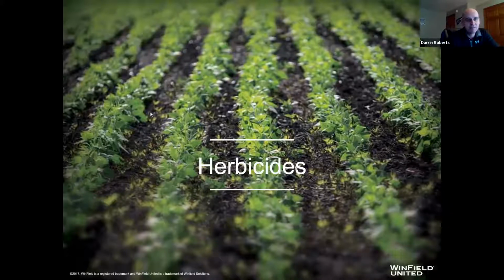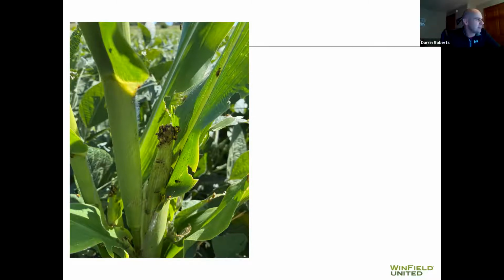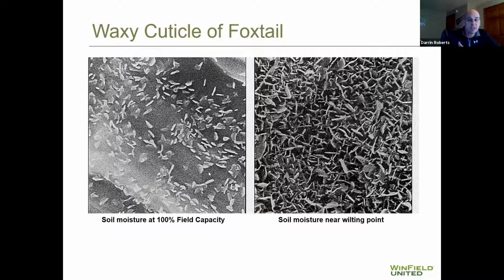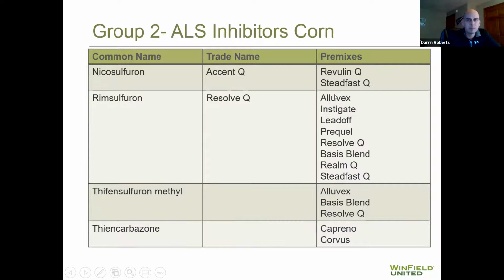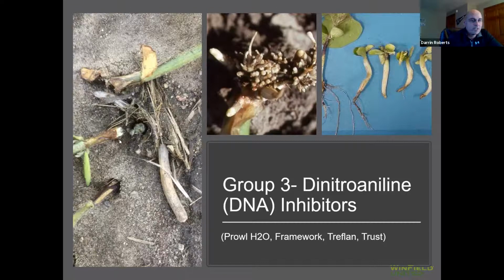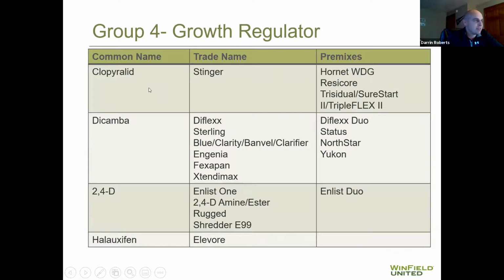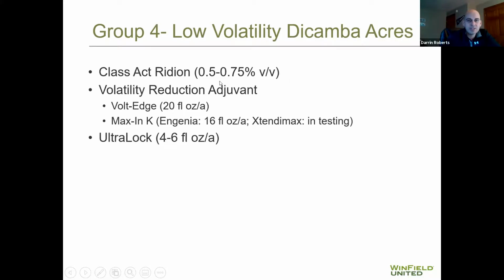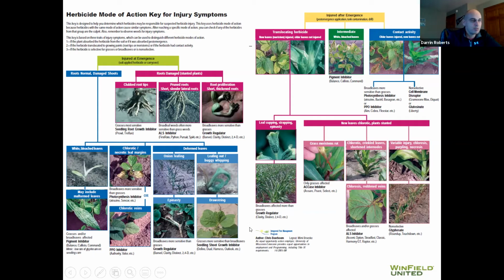Agronomy Training Wk 6 Herbicide Groups 123456